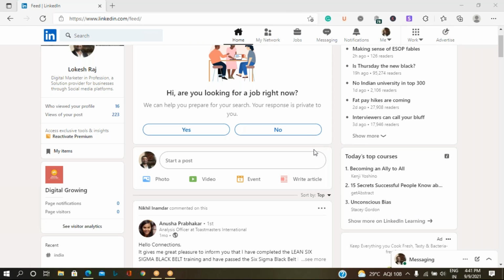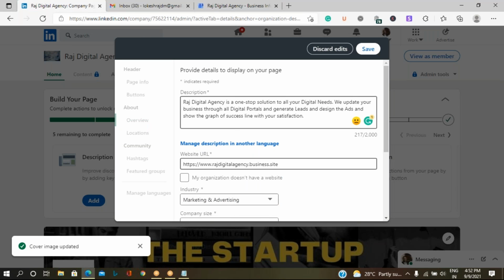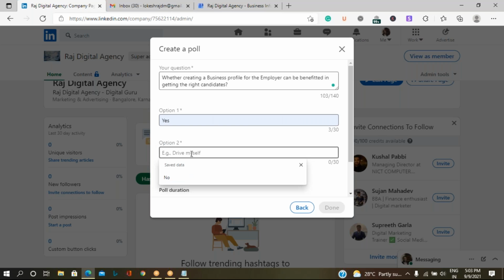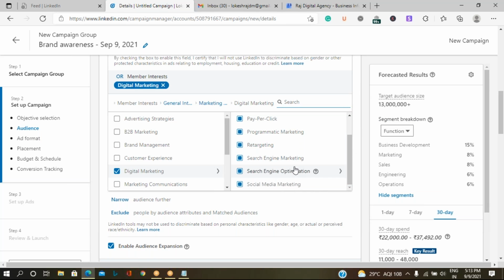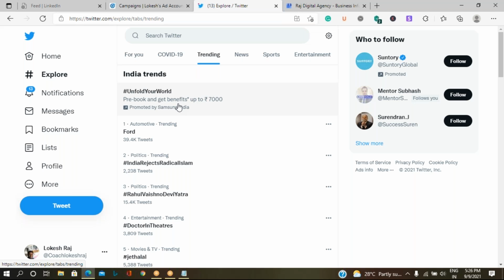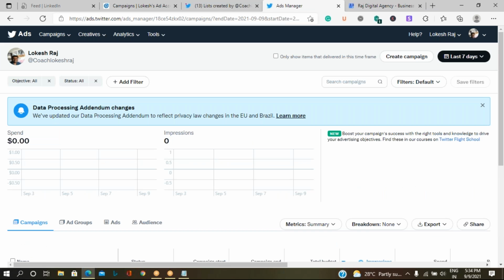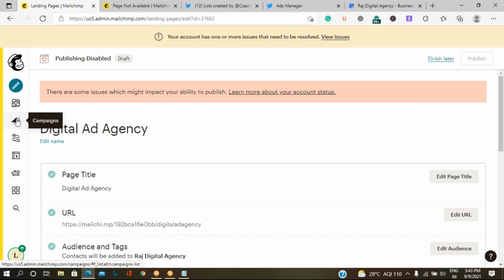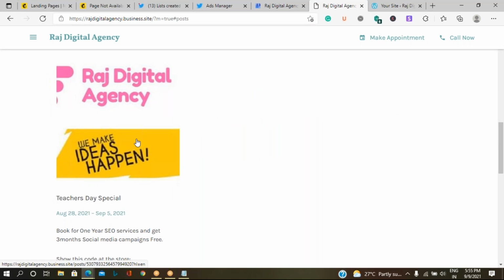Digital Marketing Lokesh Raj MCC 4 30 to 6 9th Sep 2021